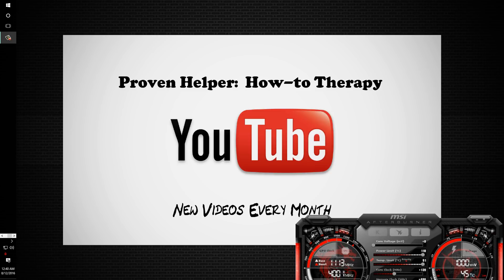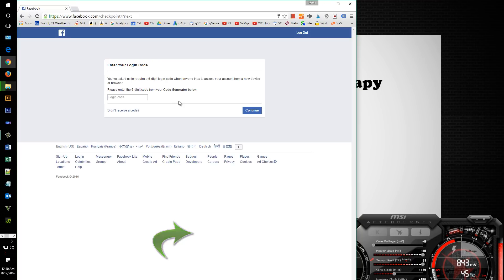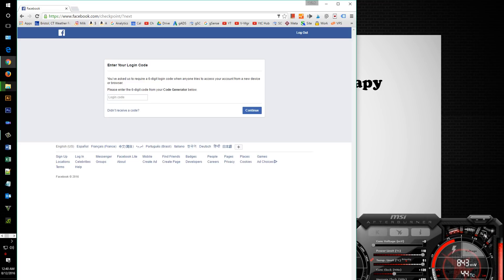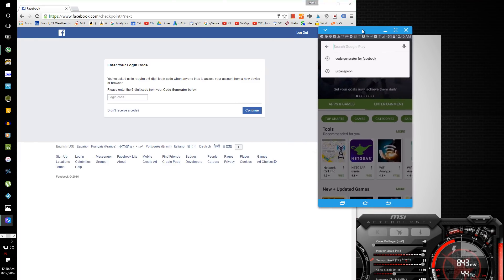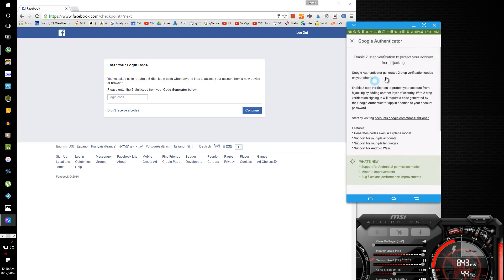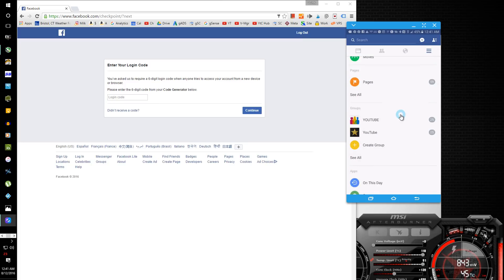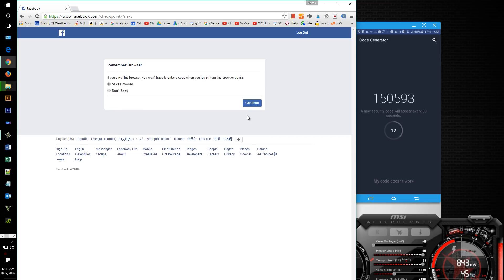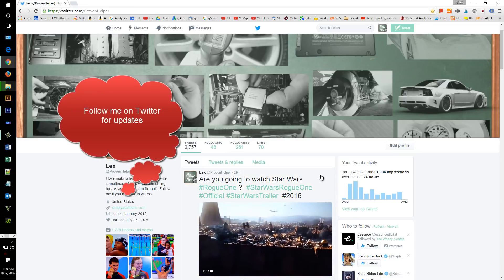Where to Get Facebook Code Generator for Lost or Forgotten Passwords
Recently I cleared my browser cookies and couldn't log into Facebook because I forgot my password. Facebook said use Code Generator, here's what I did.
ᒡ◯ᵔ◯ᒢ  Follow Me, I’m Proven Helper”  ᒡ◯ᵔ◯ᒢ
Follow me as Proven Helper everywhere
●▬▬▬▬▬▬▬▬๑۩۩๑▬▬▬▬▬▬▬▬▬▬●
●▬▬▬▬▬▬▬▬๑۩۩๑▬▬▬▬▬▬▬▬▬▬●